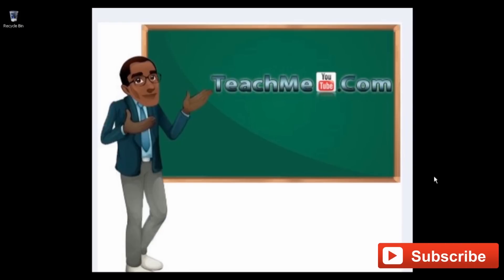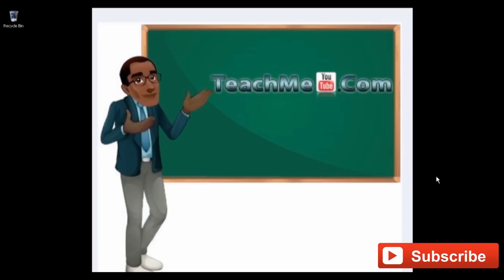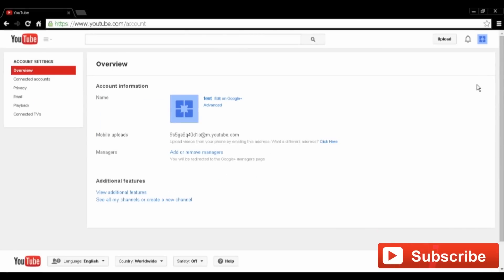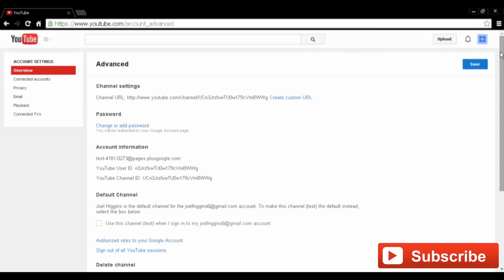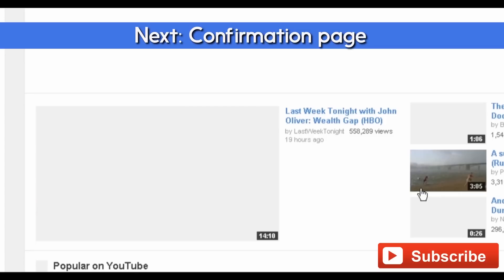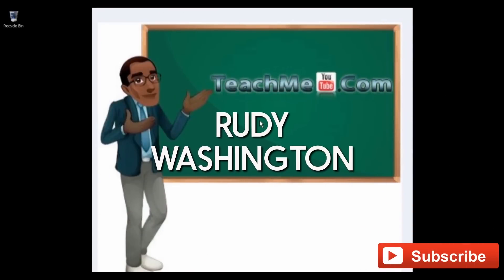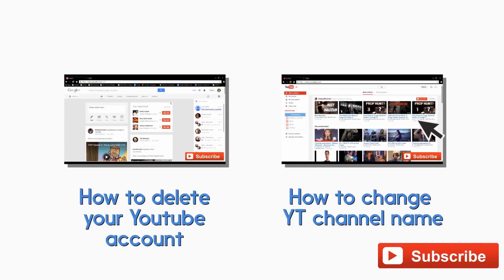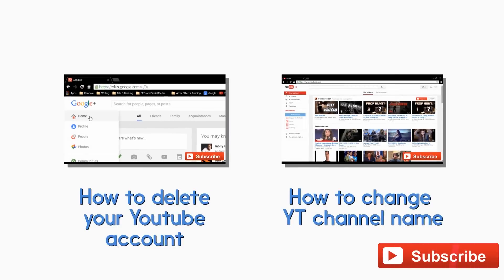How to Delete a YouTube Channel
Hi this is Rudy. In this video tutorial I’m going to show you how to delete a YouTube channel without deleting your entire YouTube profile account.

Suppose you have all these great channels under your YouTube account but there are a few channels that are outdated and you want to delete them.  However you worry about losing or deleting all those precious and awesome videos that are on your other channels. Don’t worry. I am going to guide you step-by-step so that you ONLY deleted the unwanted channels.

The good news is, it is fairly easy to remove a channel, and so after watching this you will know your main YouTube account is safe and sound.

A quick word of warning!! This video does NOT tell you how to delete your primary YouTube account. For that information, check out my video tutorial How to Delete Your YouTube Account

Now these are the steps for How to Delete a YouTube Channel:

1. Log into your YouTube account
2. Make sure you're signed in to a page account and not a profile account and be sure you are logged into the channel you want to delete.
3. Click the Profile Icon at the top right of your screen, then
4. Then Click on the Gear Icon below and to the right of the words Creator Studio
5. You should now be in your account settings page
6. In the middle of the page, just inside your profile picture and beneath your channel name Click on the word Advanced
7. Scroll to the bottom of the page and click Delete Channel button
8. After reconfirming your user name and password you will be greeted with a confirmation page
9. Click DELETE CHANNEL
10. You will automatically be logged out of YouTube
11. Then click Sign IN to re-enter under your PRIMARY Account
12. Your channel page has now been deleted

If you find this video helpful be sure and give it a thumbs up and subscribe to my channel where I will keep you up to date on all the newest trends, features, marketing strategies and best practices for building your own successful YouTube channel.

How to Delete an Unwanted Youtube Channel
How To Delete Unwanted YouTube Channels - Update 2014
How To Delete A YouTube Page Channel - Update Aug 2014
How To Delete Unwanted YouTube Channels - Ask David